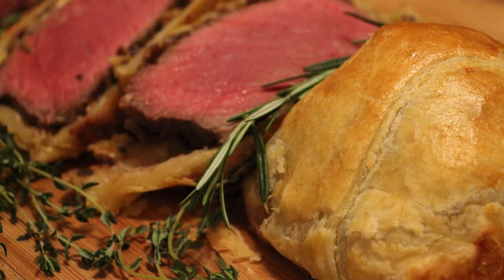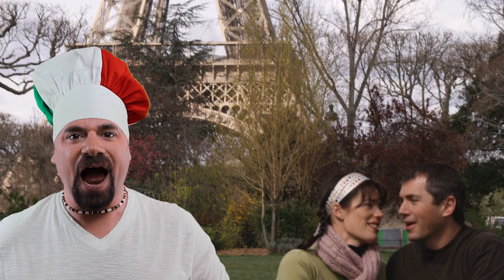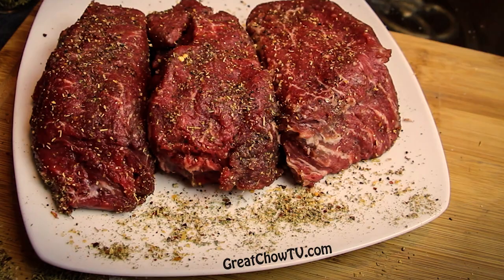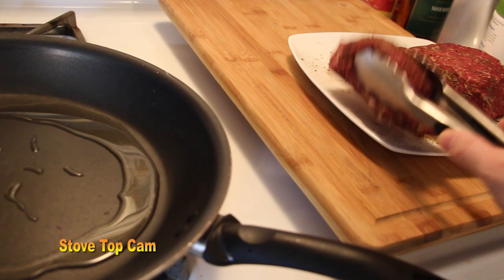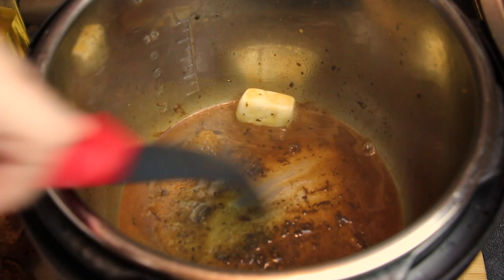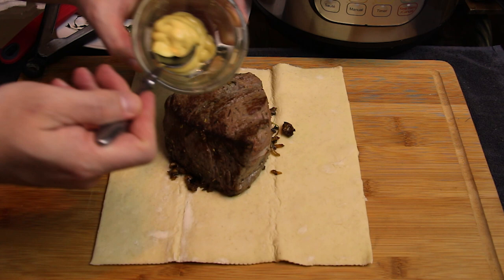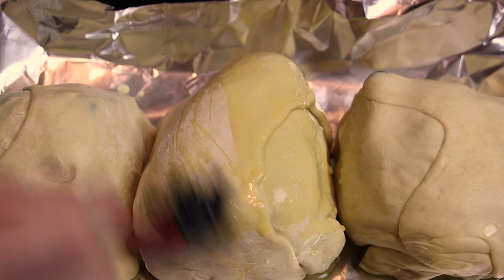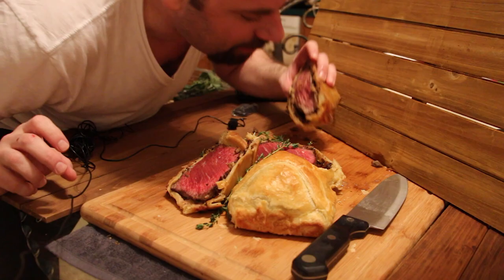Beef Wellington with Instant Pot Pressure Cooker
Hello Everyone!!! Here is a brand new video recipe for delicious Individual Beef Wellingtons. It is a beef recipe that I feature the Instant Pot Pressure cooker ip-duo60 to cook with. Although I do not apply pressure, I still use the instant pot saute function because I love one pot cooking. I also show you the steps on the stove top too so that everyone can make this delicious beef recipe.

Beef Wellington is Filet Mignon that is perfectly seasoned and smothered in mushrooms and onions and wrapped in puff pastry and baked to golden brown perfection. This is such a delicious beef recipe; I hope you give it a try.  Beef Wellington also make a great holiday recipe or a special occasion recipe!

Full directions, recipe, amazing photo gallery can be found right
GreatChowTV.com  (new website!)

GreatChowTV is brand new and has massive potential!

~ Jason (Great Chow Jay)

- This one of my first Videos and wanted it to be thorough so new users can see the cooking and

operation of Instant Pot simultaneously.